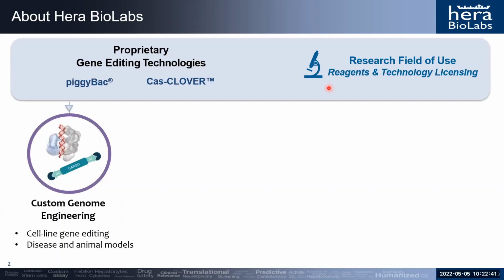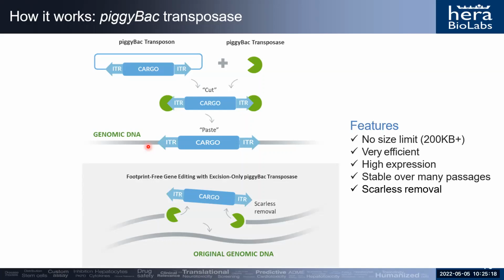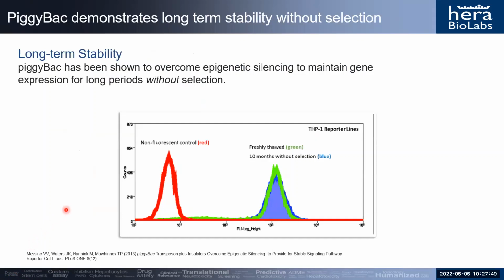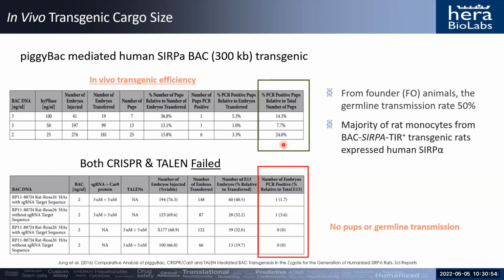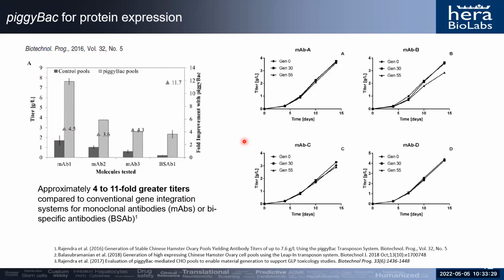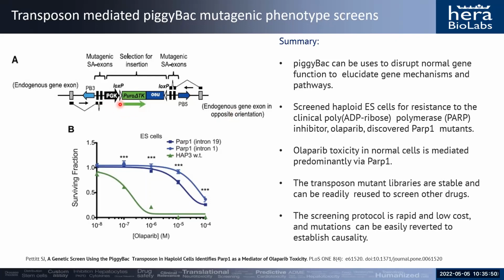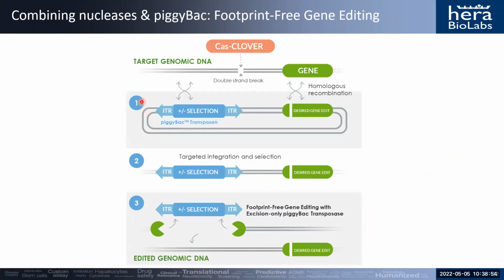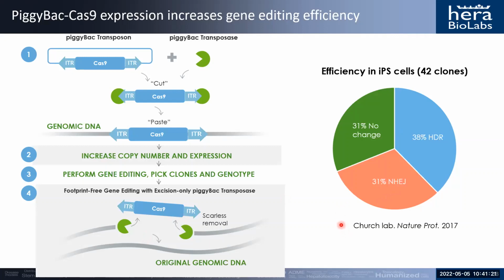PiggyBac Applications: Beyond Stable Cell Lines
The piggyBac transposon is a non-viral gene delivery and expression system which has many applications. piggyBac is ideal for reporter cell line creation, transgenic rodents, antibody productions and more.  This webinar will provide the advantages of piggyBac and discuss various applications.